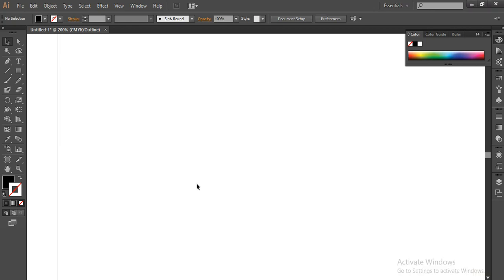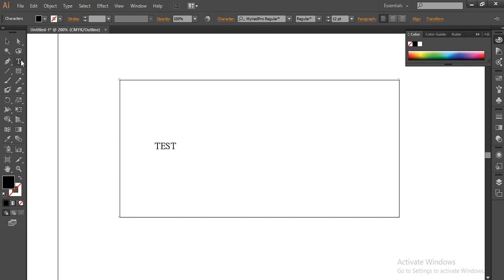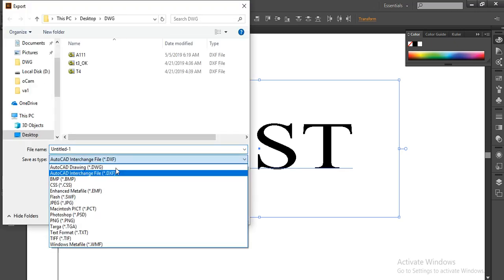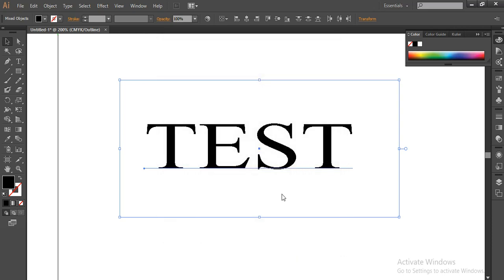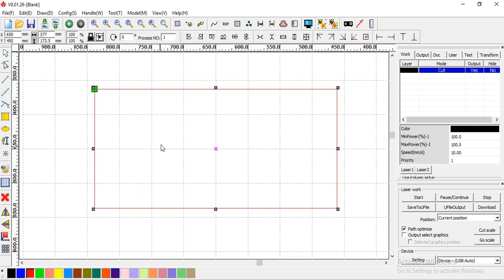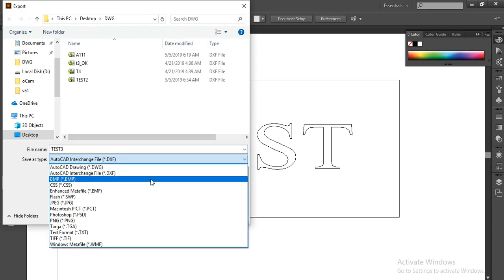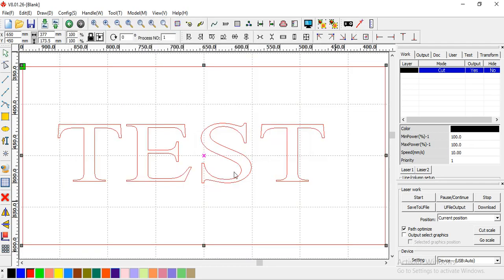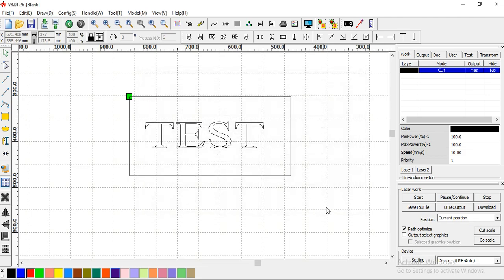Illustrator AI TO RDWorkV8 convert